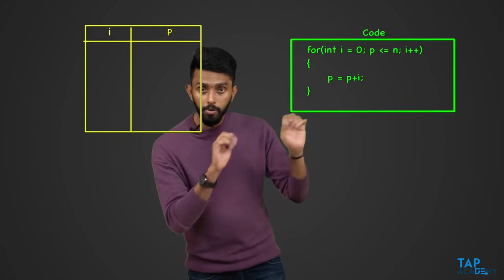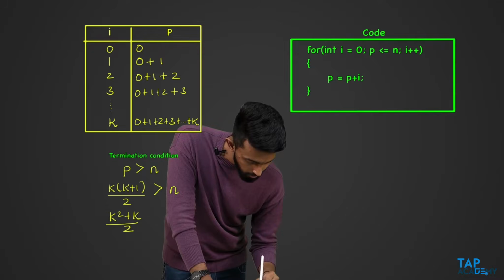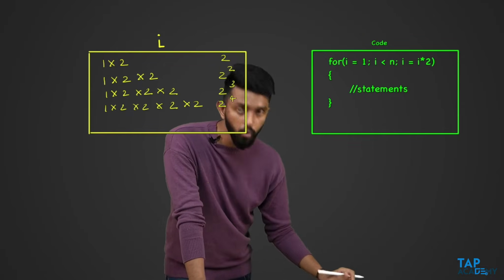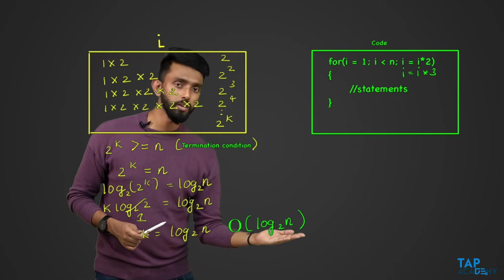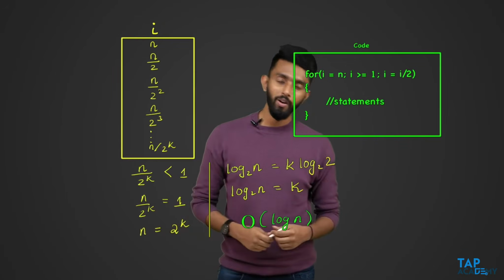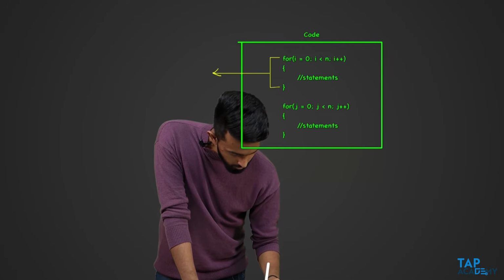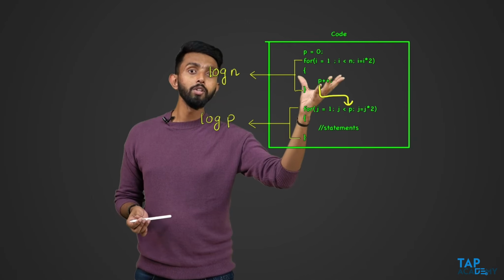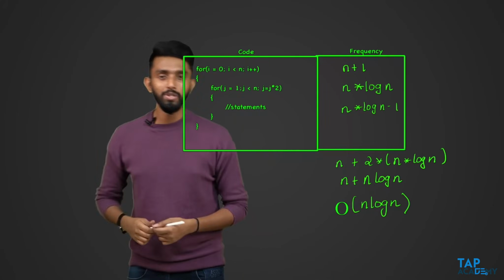Time Complexity for Algorithms Contd.. Big O notation | FREE DSA Course in JAVA | Lecture 3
In this we'll move forward with our discussion on the time complexity for algorithms.

We'll solve a few examples based on the time complexity that are very important from the perspective of data structures and algorithms questions for interview.

We'll also learn about concepts like Big O Notation.

At the end of this lecture you'll have a very good understanding of time complexity for algorithms, it's importance and uses as well.

Here we conclude our module on time complexity and we'll proceed ahead with our free course on dsa from the next lecture.